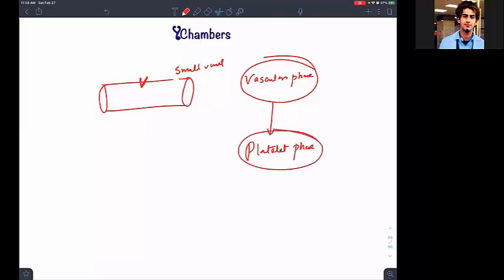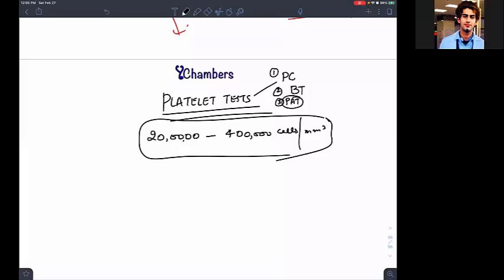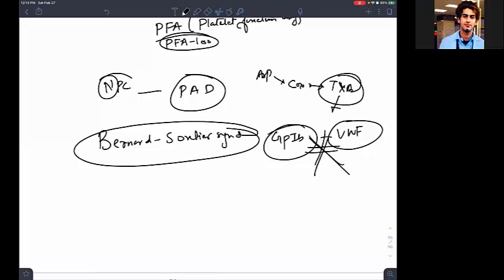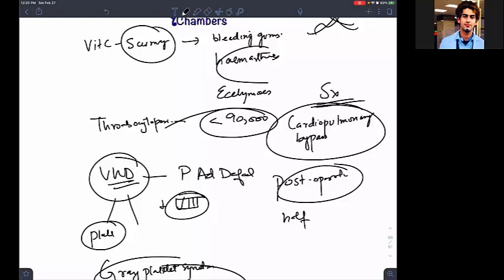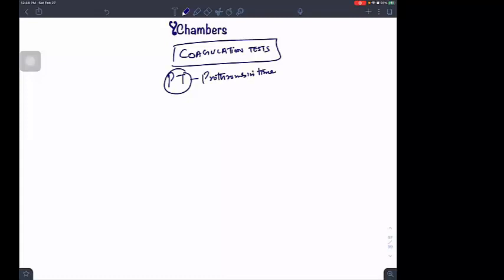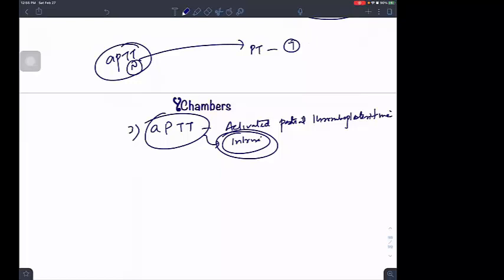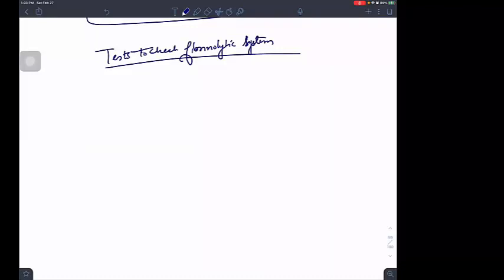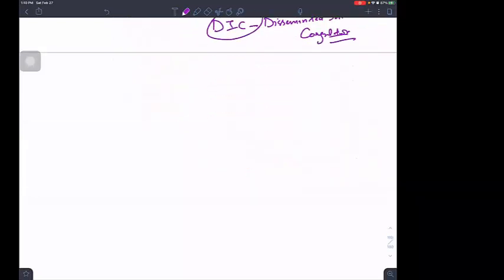Live Classroom Physiology: Revising coagulation cascade and tests-PT, aPTT, INR- NEXT,AIIMS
Coagulation cascade and understanding the basic tests from medical physiology.